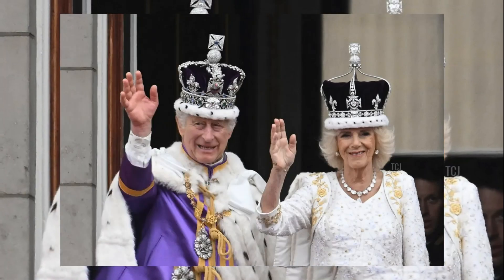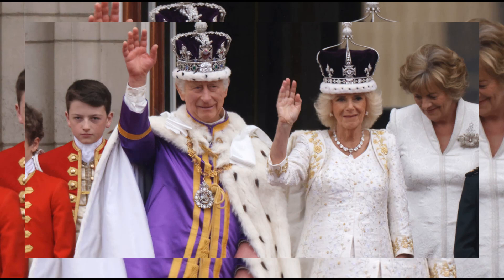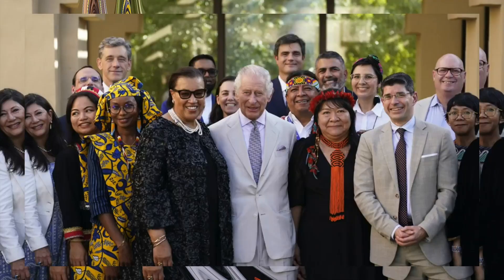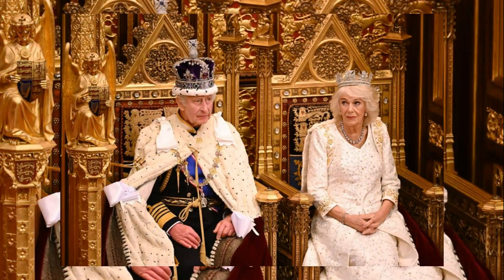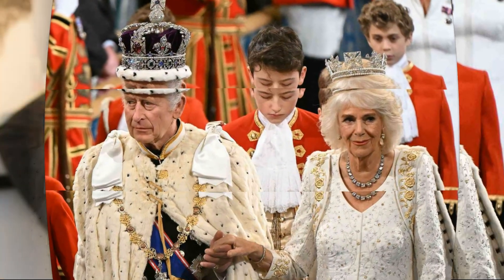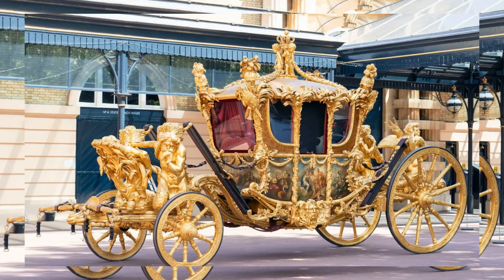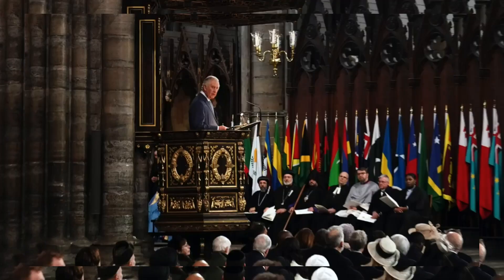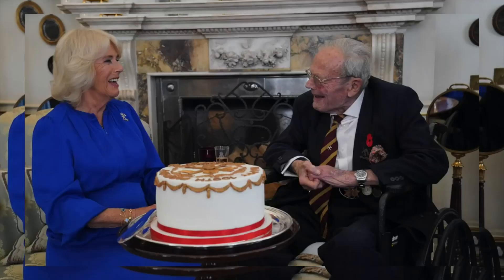ROYAL RARITIES! KING CHARLES AND QUEEN CAMILLA REVEAL RARE FOOTAGE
Hello, royal enthusiasts! Get ready for a majestic journey as we bring you an exclusive look inside King Charles and Queen Camilla's enchanting carriage ride to the 2023 State Opening of Parliament. In this video, we'll dive into the heartwarming moments, regal fashion choices, and the behind-the-scenes charm of the royal couple. Let's embark on this royal adventure together!

Step inside the Diamond Jubilee State Coach with us as we unveil the magical CarriageCam footage shared by the royal courtiers. On New Year's Day, King Charles and Queen Camilla treated us to a unique perspective of their horse-drawn carriage ride to the 2023 State Opening of Parliament. This behind-the-scenes look captures the essence of their royal journey and sets the tone for a year filled with warmth and connection.

Queen Camilla made a stunning fashion statement during the State Opening of Parliament by recycling her coronation gown and donning the iconic George State Diadem for the first time. Join us as we explore the significance of these regal fashion choices and the historical importance of the Diamond Diadem, worn by every British queen since King George. The royal carriage becomes a stage for elegance and tradition.

Take a closer look at the Diamond Jubilee State Coach, the elegant carriage that carried King Charles and Queen Camilla to both the State Opening of Parliament and the coronation ceremony at Westminster Abbey. Commissioned in 2012 to commemorate Queen Elizabeth's 60th anniversary, this coach offers a smoother ride compared to its historic predecessor, the Gold State Coach. Join us as we delve into the details of this exquisite royal carriage.

The CarriageCam clip transitions into a heartwarming montage, showcasing the highlights of King Charles and Queen Camilla's eventful year as the reigning monarchs. From the balcony appearance on the coronation day to various engagements and family moments, this one-minute video encapsulates the joy and responsibilities of the royal couple. Join us in celebrating their first full year as King and Queen!

As we wrap up the video, let's acknowledge the pivotal moments for Prince William and Princess Kate in 2023. From William's symbolic homage to his father during the coronation to the heartwarming family moments with Prince George, Princess Charlotte, and Prince Louis, the Duke and Duchess of Cambridge continue to navigate their elevated roles with grace and charm. Join us in reflecting on their journey as they raise the future of the monarchy.

Thank you for joining us on this enchanting ride through the royal world of King Charles and Queen Camilla. Wishing you a regal and joyous 2024!
I am the content creator behind the "British Royal Family" channel, responsible for generating all the material featured on this platform. During the video production process, I make use of freely accessible images, green screen videos, and various other video components. These elements are then meticulously edited using Movavi Video Editor Plus to introduce innovative sound and visual enhancements, as well as captivating effects.

The creation of these videos is a labor of passion, typically requiring 1-2 hours of dedicated effort. This thorough process ensures that my audience can genuinely differentiate between the original source material and the distinctive content I've crafted.